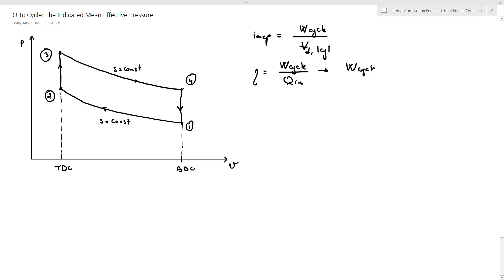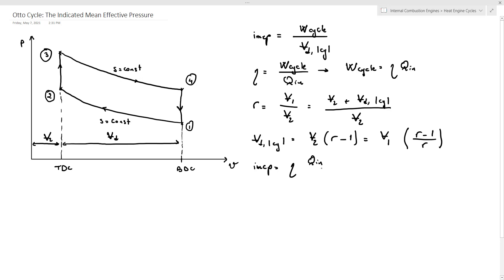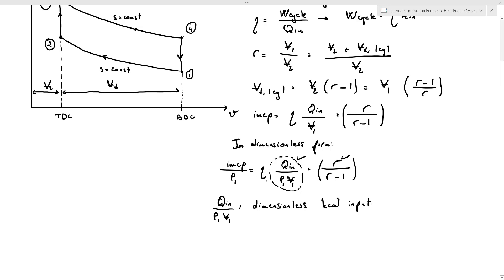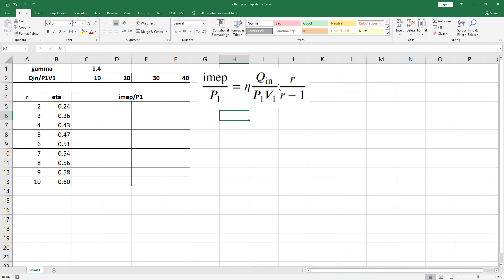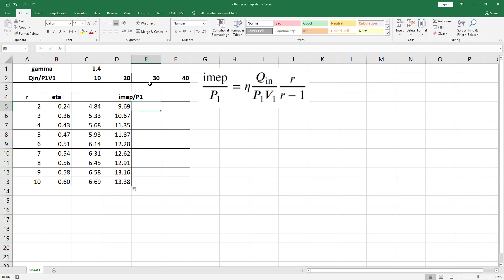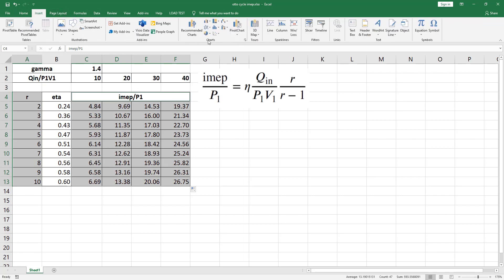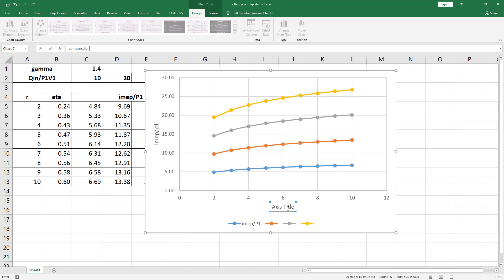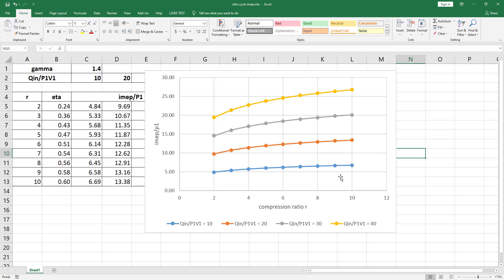Internal Combustion Engines: Indicated Mean Effective Pressure of Otto Cycle | Dr. Samer Ali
Welcome to the Fundamentals of Internal Combustion Engine Engineering Course, your comprehensive guide to mastering the principles and applications of internal combustion engines in engineering. This in-depth course covers all the essential topics you'll need to excel in engine design, operation, and performance analysis.

🚗 Key Topics Covered:

Introduction to Internal Combustion Engines: Types, Components, and Terminology
Engine Cycles: Otto, Diesel, Atkinson, and Miller
Engine Performance Metrics: Efficiency, Power, and Torque
Fuel Injection Systems: Carburetors, Port Injection, and Direct Injection
Air Intake and Exhaust Systems: Flow Dynamics and Performance Enhancement
Combustion Processes: Spark Ignition and Compression Ignition
Turbocharging and Supercharging: Boosting Engine Performance
Engine Control and Management Systems

🎓 About the Instructor:
Our instructor is an experienced engineer and educator with a passion for internal combustion engines. They have years of experience in both teaching and practicing engineering, making complex engine concepts accessible and easy to understand. Their unique teaching style combines theoretical knowledge with practical examples, ensuring that you not only learn the concepts but also know how to apply them in real-life situations.

🎥 High-Quality Video Lectures:
Our video lectures are professionally produced, offering high-quality visuals and clear explanations. With a focus on step-by-step problem-solving techniques, you'll be able to follow along and tackle even the most challenging engine problems with confidence.

🚀 Upgrade to the Complete Course on Udemy:
If you're enjoying our Fundamentals of Internal Combustion Engine Engineering Course on YouTube and want to dive even deeper into the subject, we invite you to check out our comprehensive course on Udemy. With additional modules, exclusive content, and a certificate of completion, our Udemy course is designed to take your engine knowledge to the next level. Visit the following link to access the complete course version:

Thank you for your support, and we look forward to guiding you on your internal combustion engine journey. Happy learning!